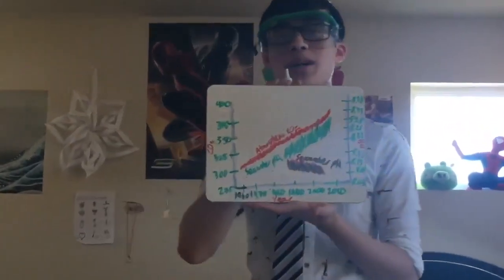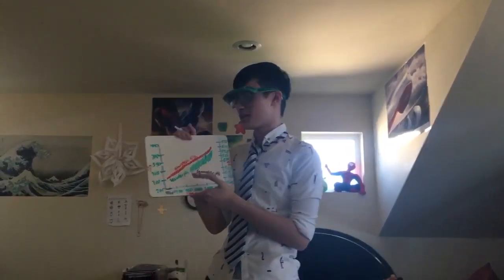[PLEASE READ THE DESCRIPTION] Chemistry OA Project - (Andy Dang, Thompson Ngo, Gordon Chen)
• Timestamps:
- 0:51-1:07 "The concentration of carbon dioxide in the atmosphere has increased due to the burning of fossil fuels and land use change. The ocean absorbs about 30 percent of the CO2 that is released in the atmosphere, and as levels of atmospheric CO2 increase, so do the levels in the ocean."
- 1:44-2:07 "Carbonate ions are an important building block of structures such as sea shells and coral skeletons. Decreases in carbonate ions can make building and maintaining shells and other calcium carbonate structures difficult for calcifying organisms such as oysters, clams, sea urchins, shallow water corals, deep sea corals, and calcareous plankton."
- 3:24-3:40 "One of the most obvious connections people have with the ocean is seafood. Most of the shellfish we eat are going to be negatively impacted by ocean acidification due to the fact that they won’t be able to build sturdy shells. Some oyster hatcheries in the Pacific Northwest have already been impacted, and have seen declines in larval settlement and survival rates."
• Video Editor Used: Final Cut Pro X